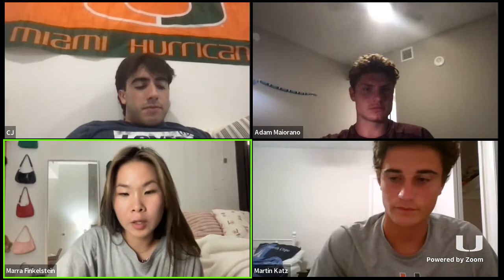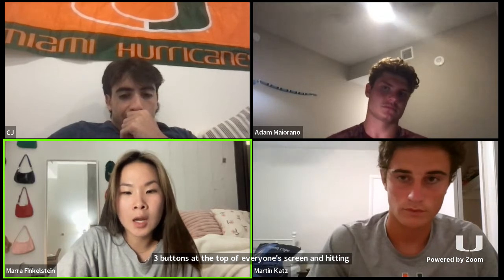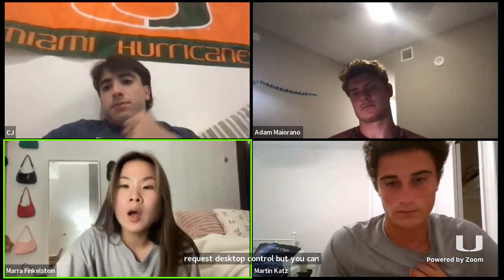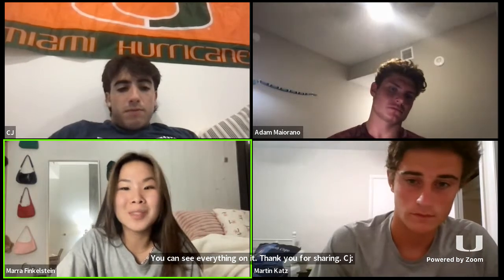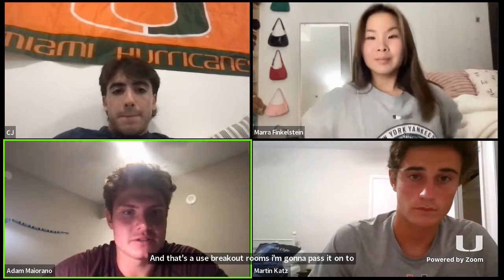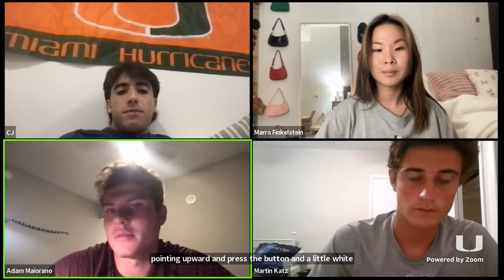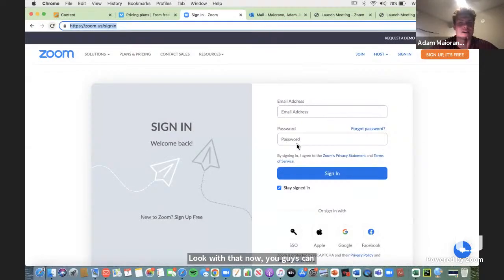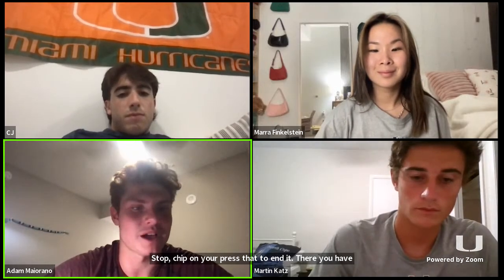Réunion Zoom de Martin Katz